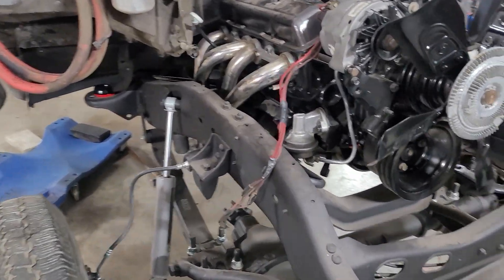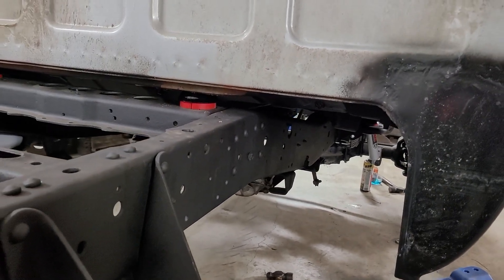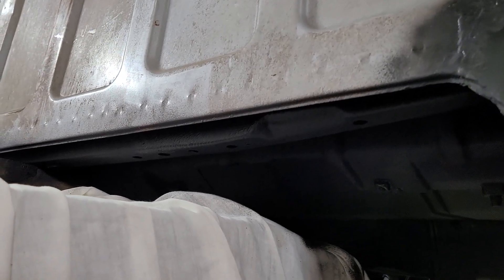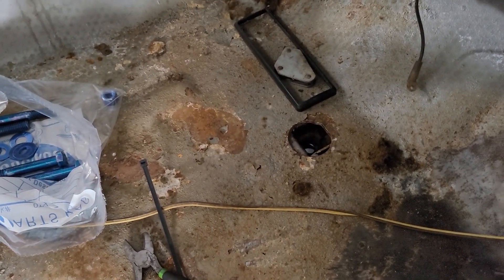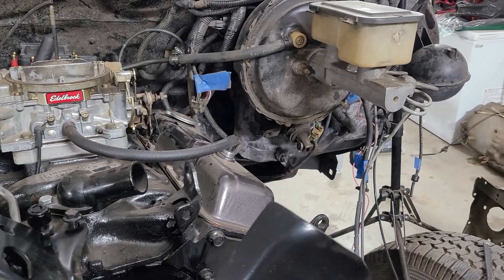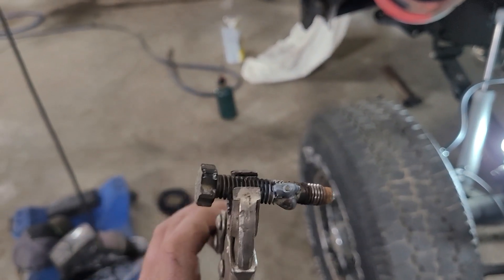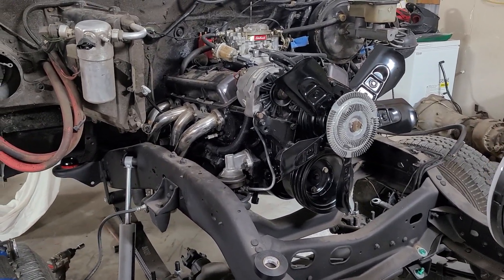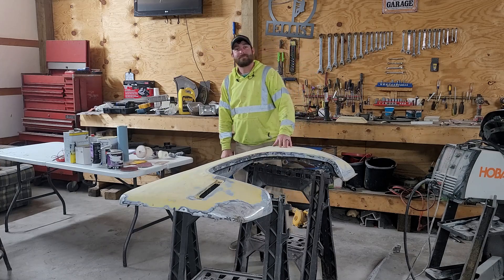Rebuilding a 1985 k10 part 13 getting close to first start!!!